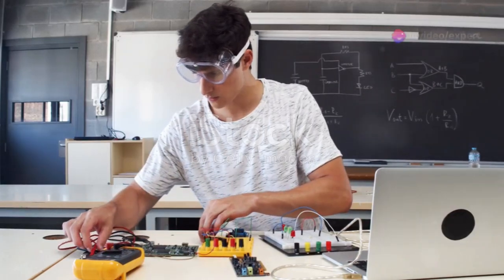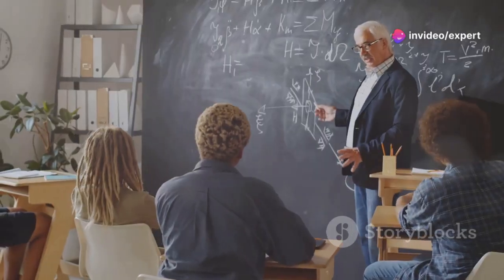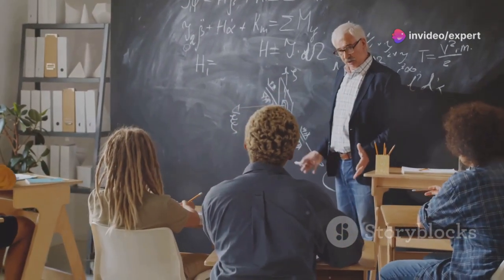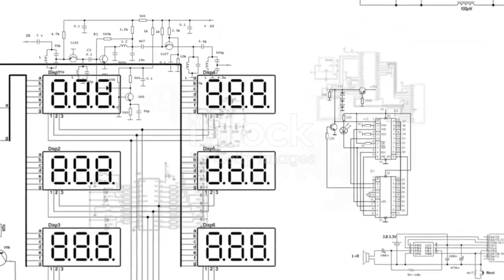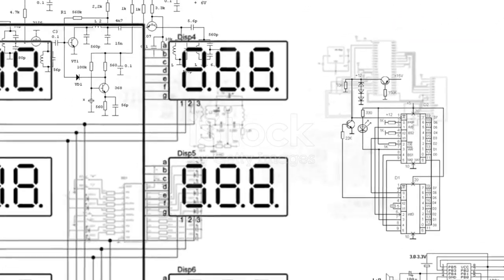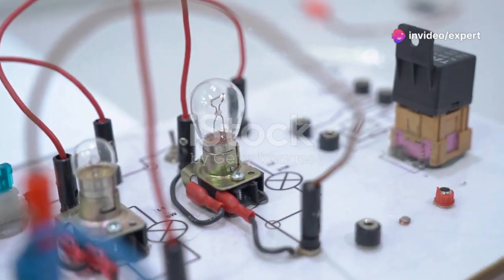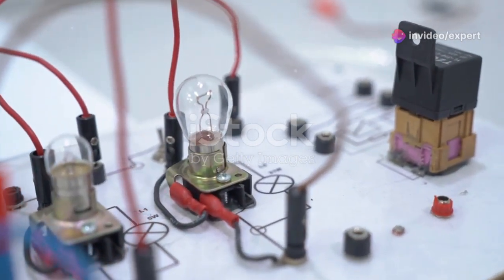How to Apply Superposition Theorem to a Electric Circuit - basic steps involved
Step 1: Understand the Superposition Theorem
The superposition theorem states that in a linear circuit containing multiple independent sources, the response (voltage or current) in any branch is the algebraic sum of the responses caused by each independent source acting alone, with all other independent sources turned off (replaced by their internal impedances).

Step 2: Identify Independent Sources
Identify all independent voltage sources and independent current sources in the circuit.

Step 3: Turn Off Independent Sources
For each independent source in turn:

Voltage Sources: Replace each independent voltage source with a short circuit (zero volts).
Current Sources: Replace each independent current source with an open circuit (zero amps).
Step 4: Analyze Circuit for Each Source
For each simplified circuit (where only one independent source is active and the others are turned off):

Analyze the circuit using traditional circuit analysis techniques such as Ohm’s law, Kirchhoff's laws (KCL and KVL), nodal analysis, mesh analysis, etc., depending on the complexity of the circuit.
Step 5: Combine Responses
After analyzing each simplified circuit:

Combine the individual responses obtained from each source (voltage or current) algebraically to find the total response (voltage or current) in the original circuit.
Step 6: Consider Phase and Direction
Ensure that when combining responses, you take into account the phase and direction of voltages or currents (positive and negative signs).

Step 7: Verify and Cross-Check
Verify your results by ensuring that they satisfy all applicable circuit laws (such as KCL, KVL) and are consistent with the circuit’s overall behavior.

EXPERT AGENCIES
Registered Under SSI – Government of Tamil Nadu
145/A, Moven Street, Sorathur Village and Post,
Panruti [T.K], Cuddalore District, Tamil Nadu - 607805,